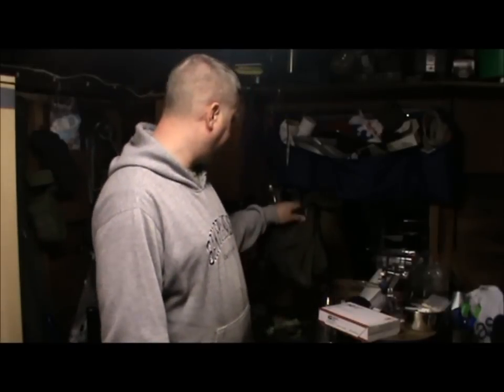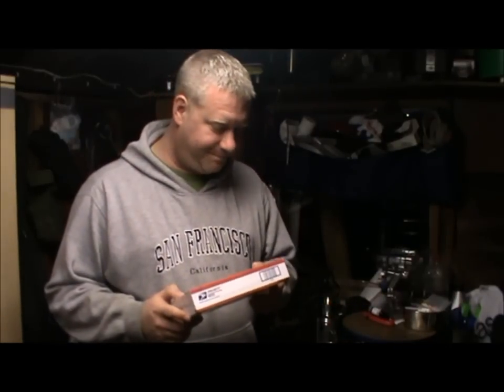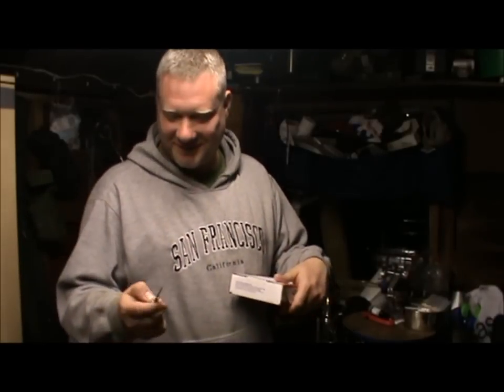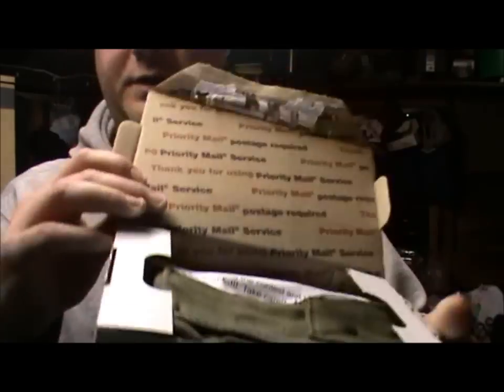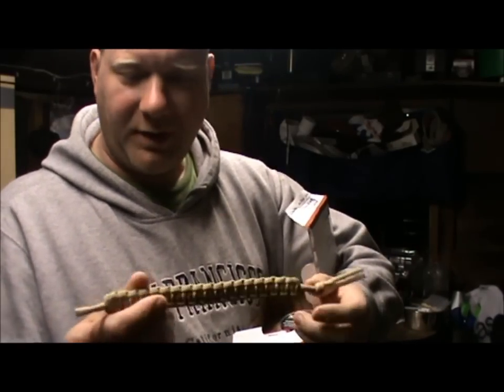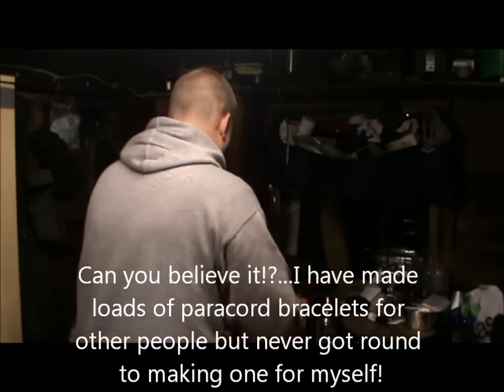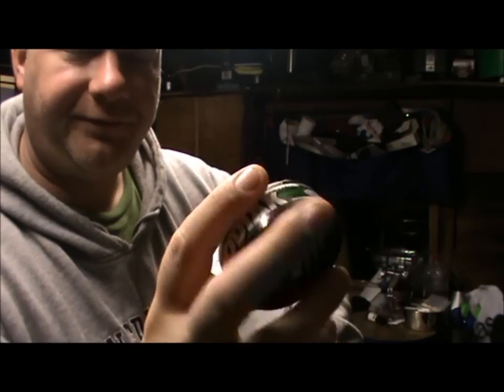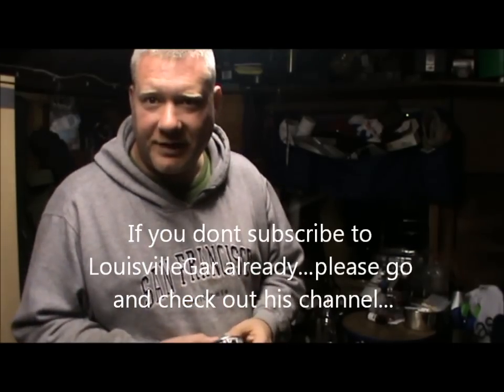3rd prize unboxing from LouisvilleGar giveaway.wmv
Well chuffed as I have never won in one of these before! Thanks Gar, really appreciate it! Please go and check out Gar's channel, he is a genuine guy with a great channel and I think is worthy of far more support than he has right now! Check out his video #7 Great Tarp Shelter for Poor weather which is one of my favourites especially!